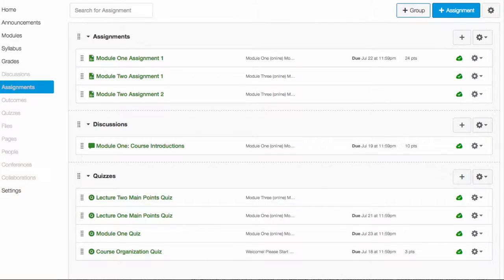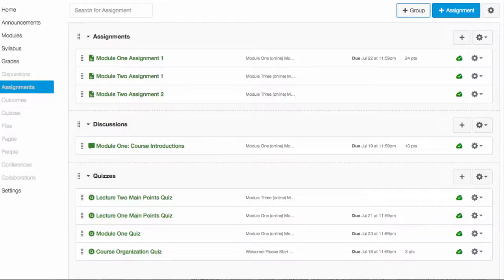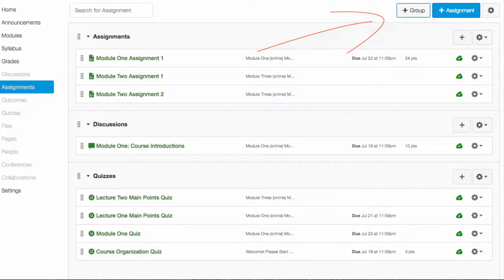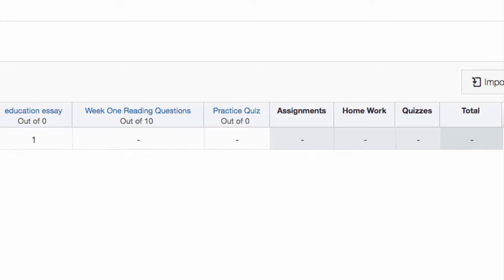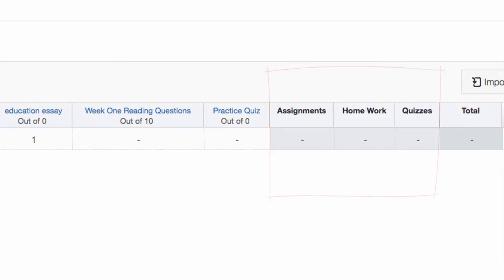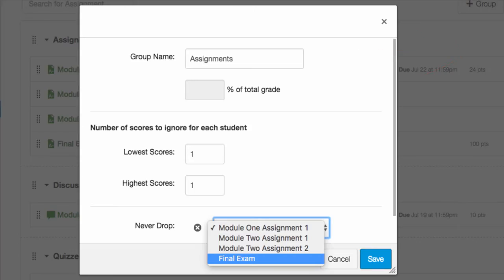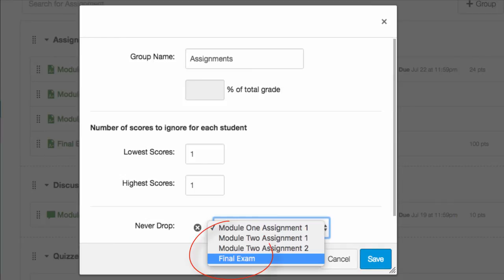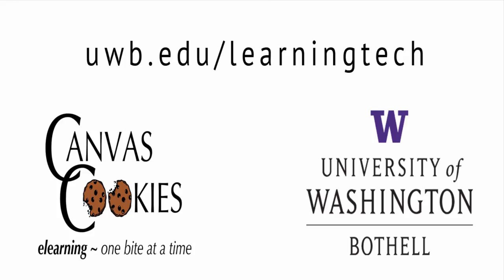Canvas Cookie: Remove Low Score in an Assignment Group